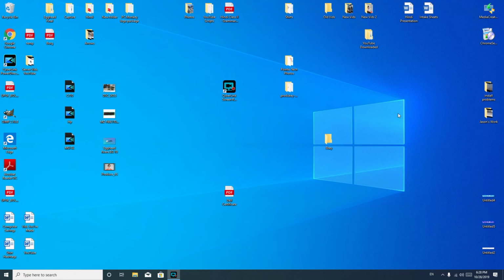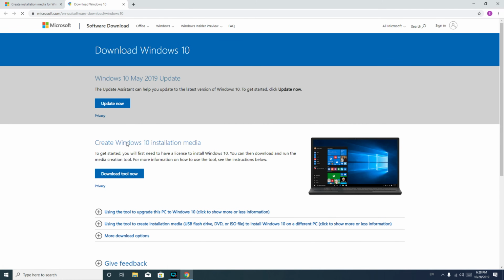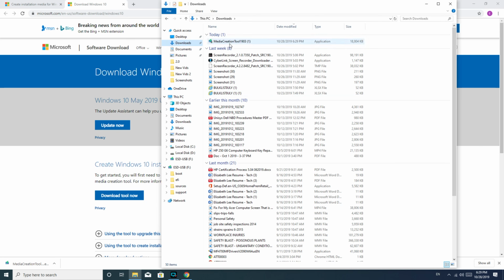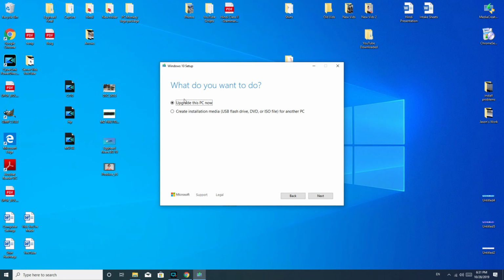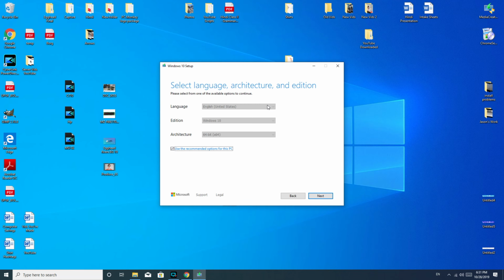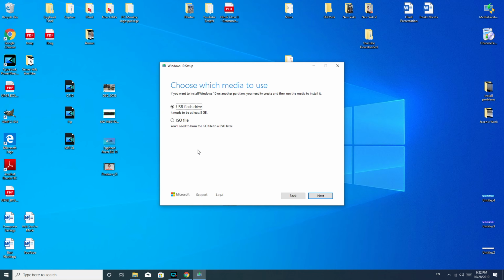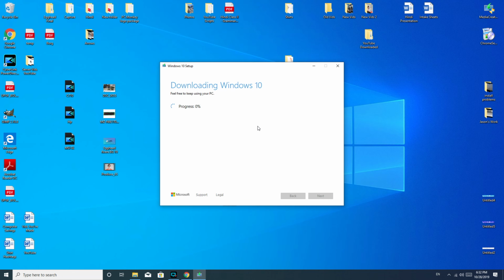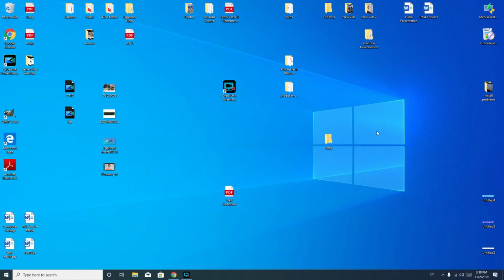How To Make A Windows 10 Bootable USB For My Asus Computer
Our Certified Technician will guide you through the process of creating a Windows 10 bootable USB / Media. A bootable Windows 10 USB is excellent for upgrading to Windows 10, Recovering from a Windows 10 error or problem, installing Windows 10, and much more.

( This video is for troubleshooting Windows installation problems )

USB used in the video:

Cheaper USB option: